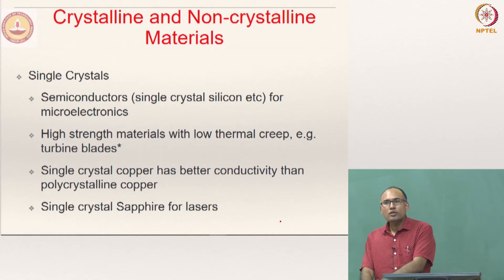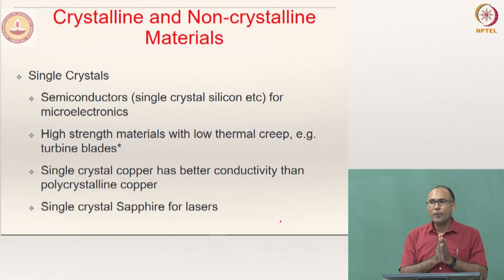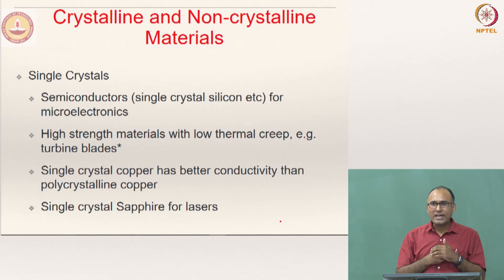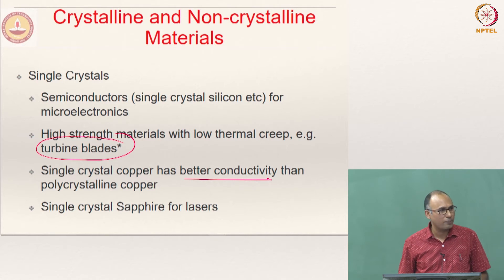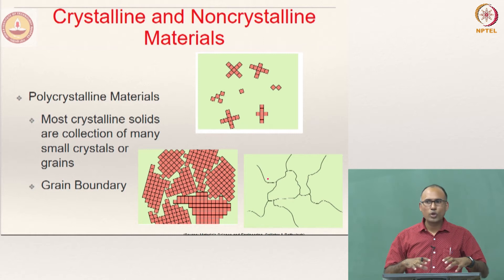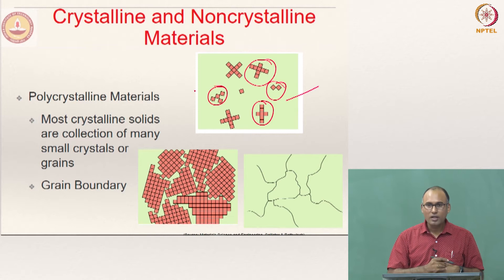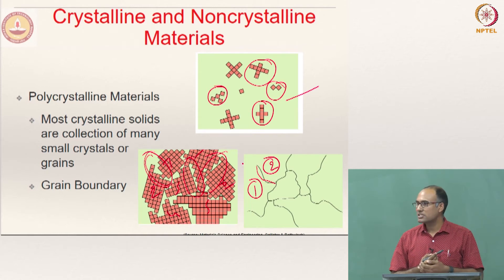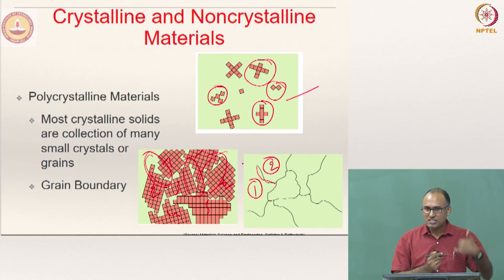#9 Crystal Structure |Single Crystal & Polycrystalline Materials | Part 7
This lecture explores the powerful technique of X-ray diffraction (XRD) for material characterization. We will uncover the principles behind XRD, including Bragg's law, and understand how it allows us to determine the crystal structure of materials. Discover how XRD is utilized to identify unknown materials and gain insights into their atomic arrangements.